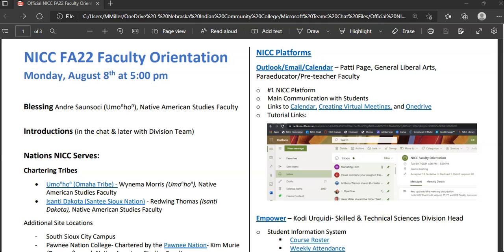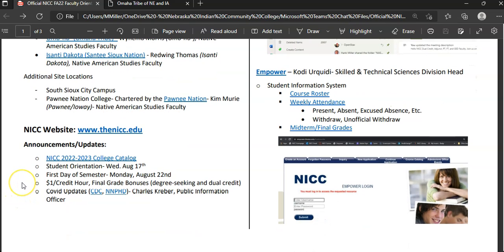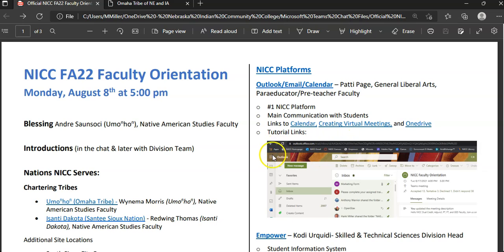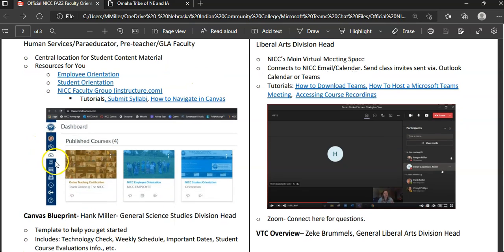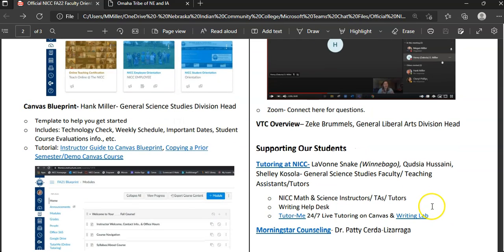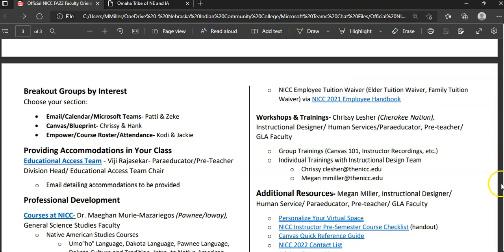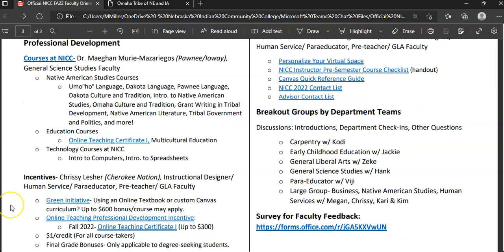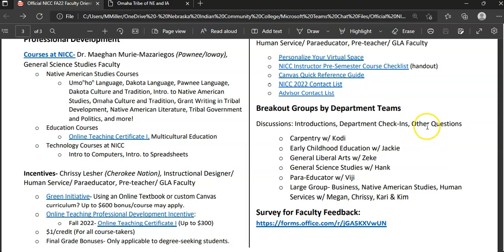NICC Faculty Orientation Overview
0:44- Chartering Tribes (UmoNhoN (Omaha Tribe), Isanti Dakota (Santee Sioux Nation) and additional sites of SSC and Pawnee Nation College (chartered by the Pawnee Tribe)
1:26- NICC Websites/Announcements/Updates
2:30- Outlook
3:11- Empower
4:01- Canvas [Employee Orientation, Student Orientation, NICC Faculty Group (Syllabi, Textbook Orders)]
4:50- Canvas Blueprint
5:16 -Microsoft Teams Virtual Meetings/Zoom/VTC
6:04- Tutoring at NICC
7:14- Morningstar Counseling
7:36- Educational Access Team/ Accommodations in the classroom
8:23- Professional Development (Native American Studies, Educational Courses, Technology Courses)
8:57- Incentives (Green Initiative, Online Teaching Professional Development Incentive, $1/credit hour)
9:46- Workshops and Trainings
9:58- Additional Resources
10:34- Department Head Contacts
11:03- Questions/ Thank you!